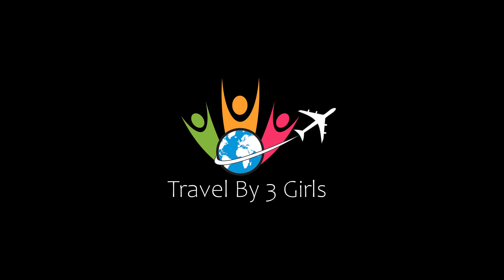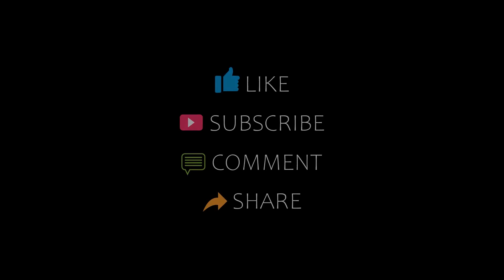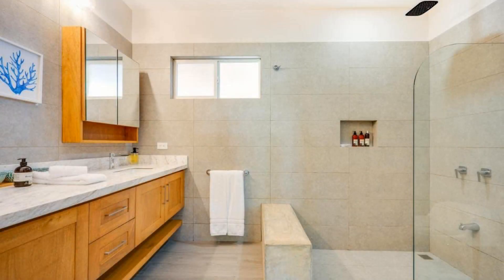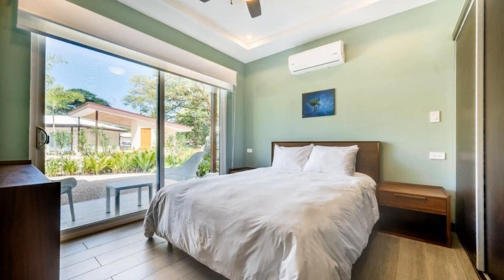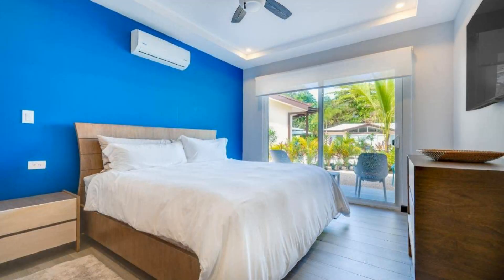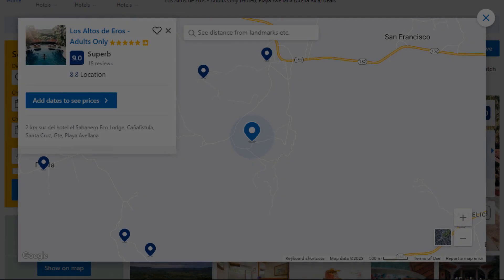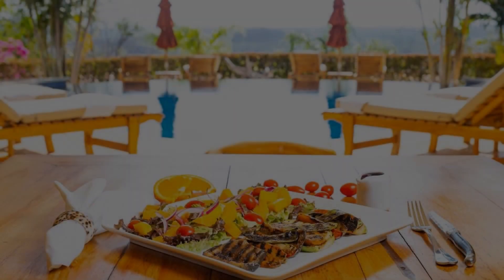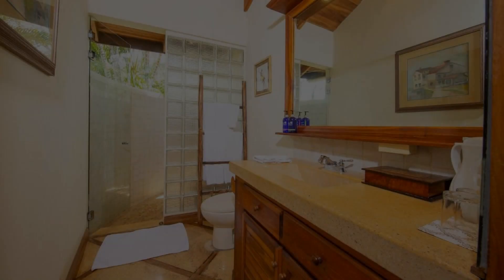Top 5 Recommended Hotels In Playa Avellana | Best Hotels In Playa Avellana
1) Los Altos de Eros - Adults Only, Playa Avellana

Queries Solved:
1) Top 5 Recommended Hotels In Playa Avellana
2) Top 5 Hotels In Playa Avellana
3) Top Five Hotels In Playa Avellana
4) Top 5 Romantic Hotels In Playa Avellana
5) 5 Best Hotels For Couples In Playa Avellana
6) Hotels In Playa Avellana
7) Best Hotels In Playa Avellana
8) Top 5 5 Star Hotels In Playa Avellana
9) Best 5 Star Hotels In Playa Avellana
10) 5 Star Hotels In Playa Avellana
11) Top 5 Luxury Hotels In Playa Avellana
12) Luxury Hotel In Playa Avellana
13) Luxury Hotels In Playa Avellana
14) Luxury Stay In Playa Avellana

Track Title: Blank Slate
Artist: VYEN